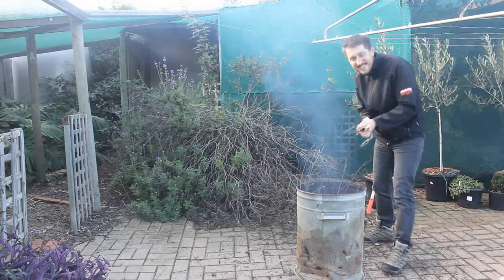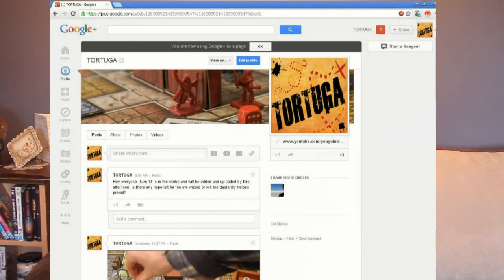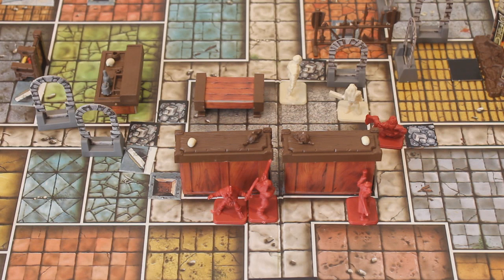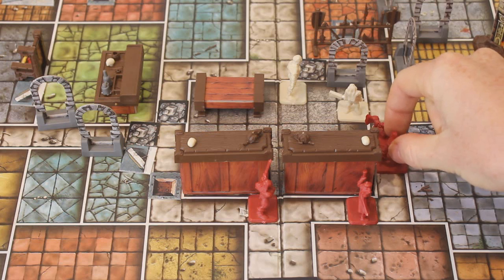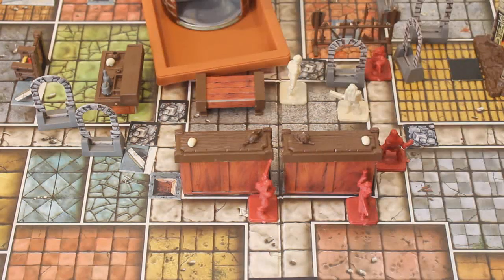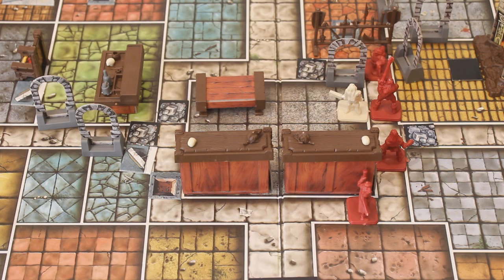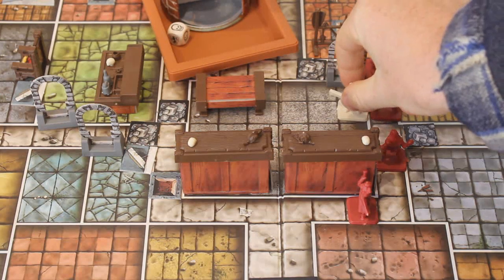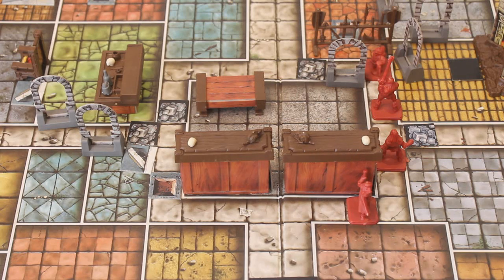TORTUGA - HeroQuest Turn 14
Spells, crossbow bolts and walking a-plenty this time around. Can Morcar withstand the power of the mighty heroes for another turn?

This video is part of a series exploring the gameplay of the classic adventure board game HeroQuest